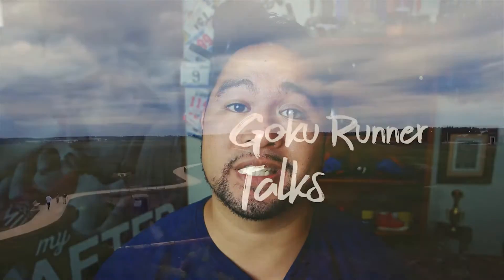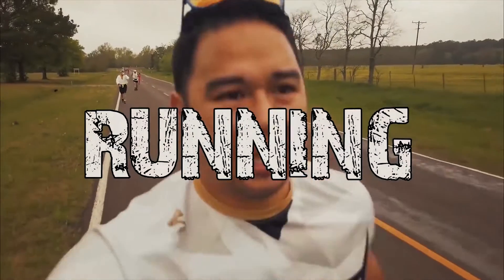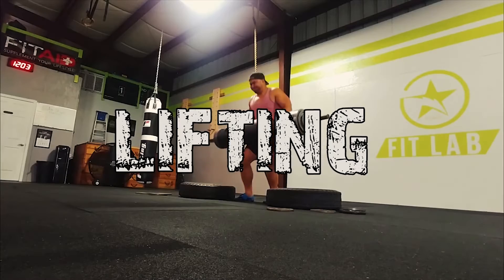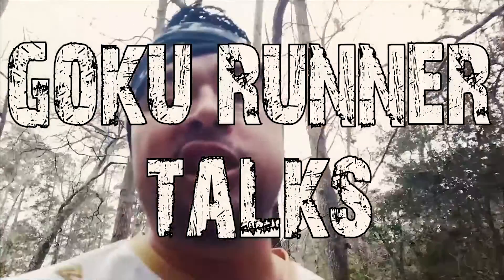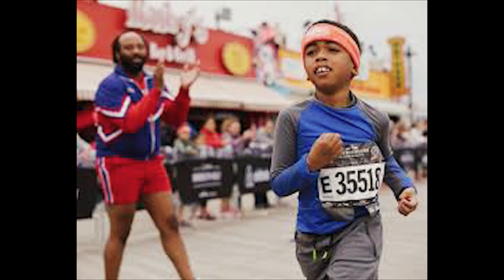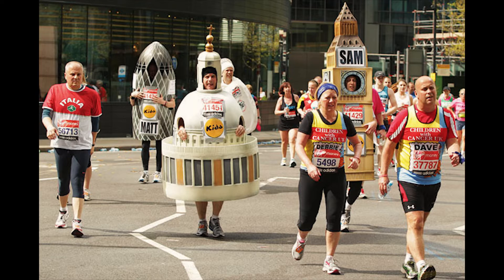How to make sure you get Race Pictures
Lifting Gear:
Cobra Grips - Deadlift straps
Weightlifting Belt